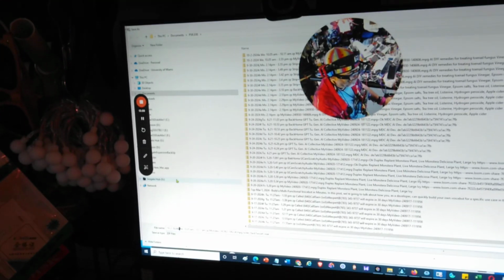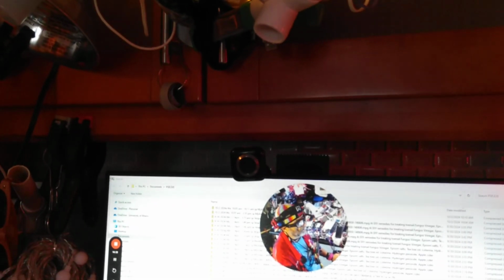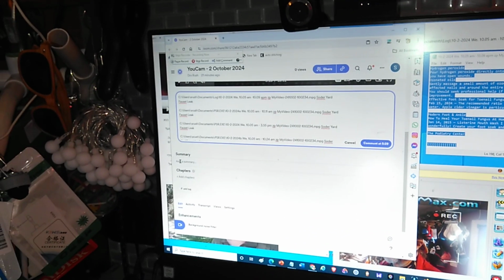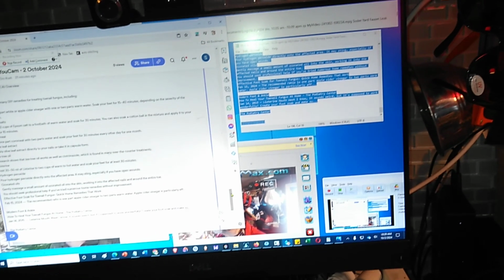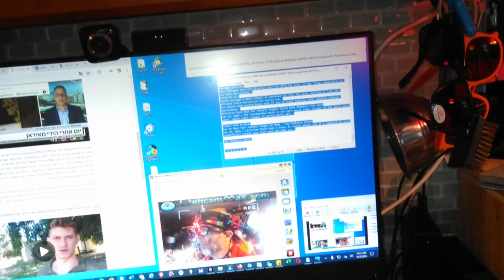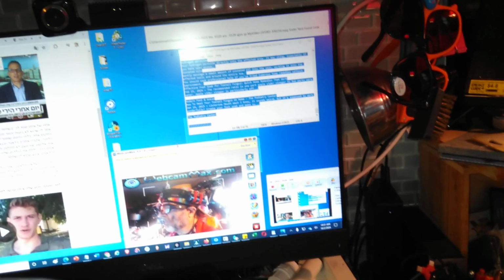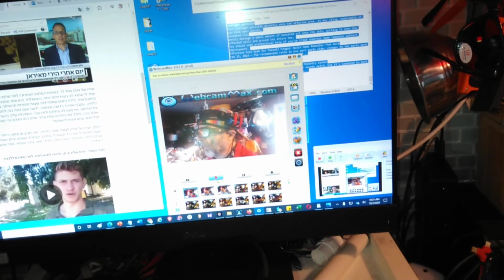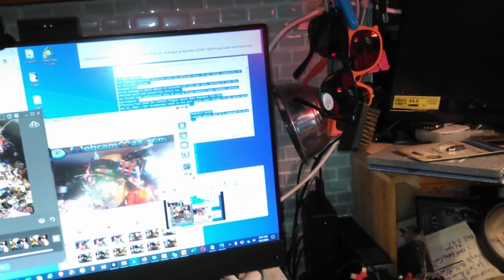(305)OnTrial.co=(305)668-7245 A Rush's Live Broadcast _Expert-Witness_Litigation